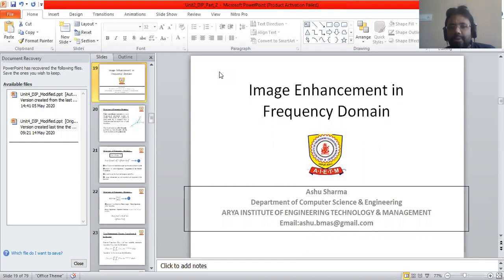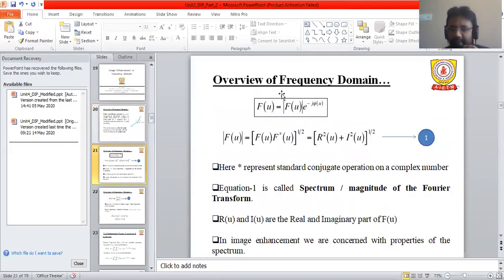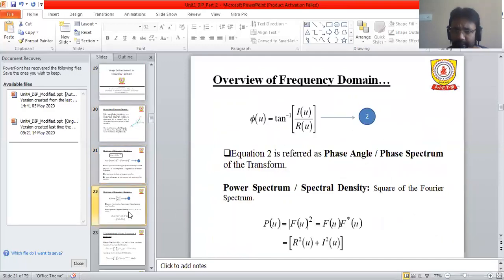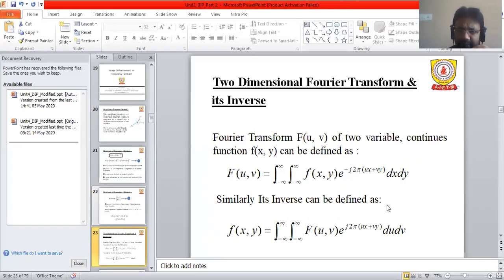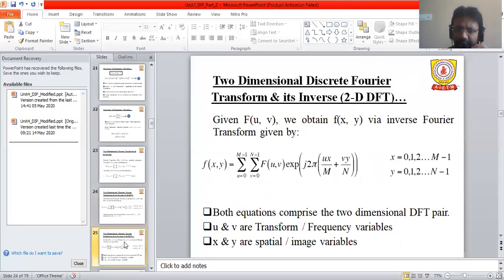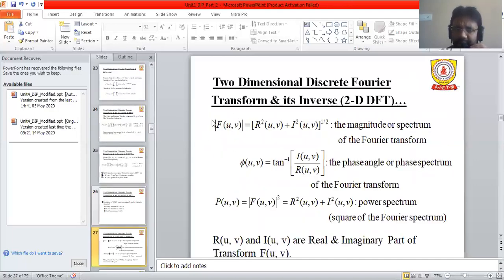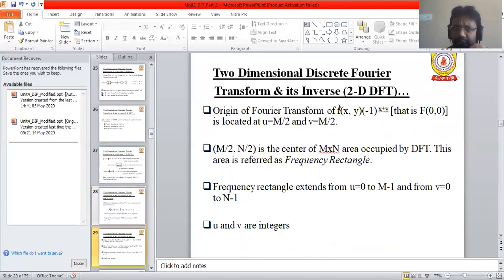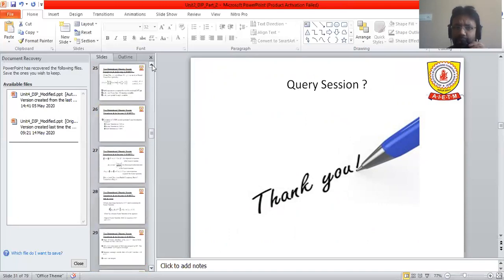Image Enhancement : Frequency Domain